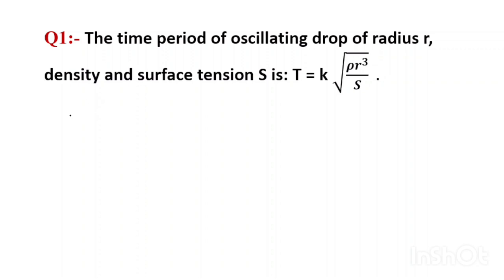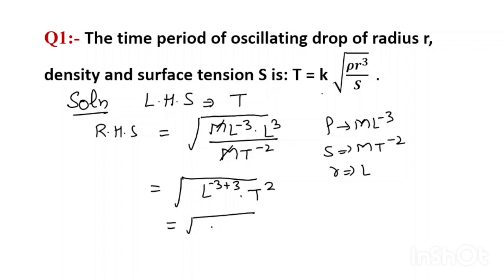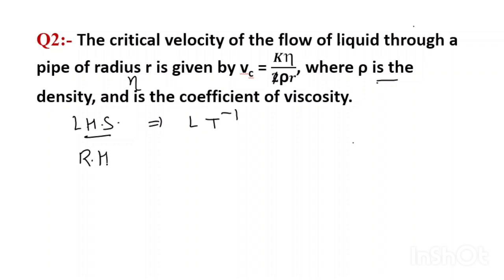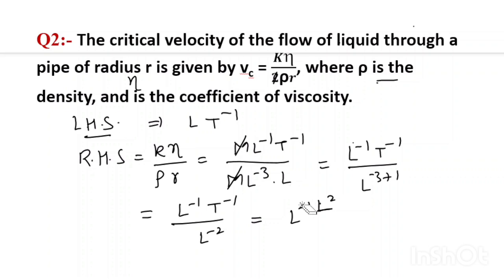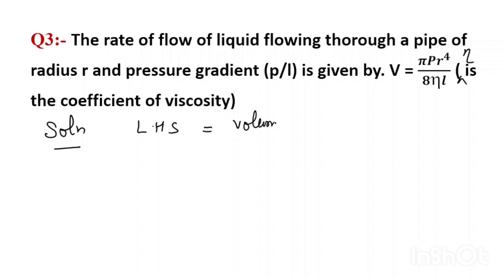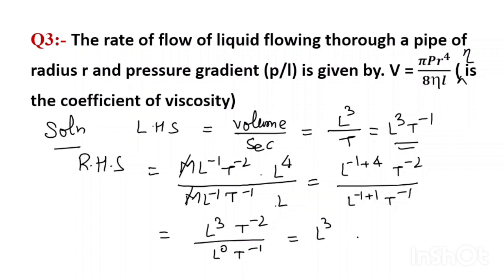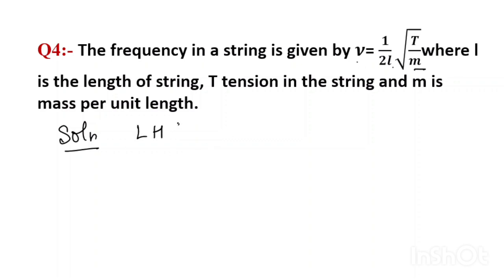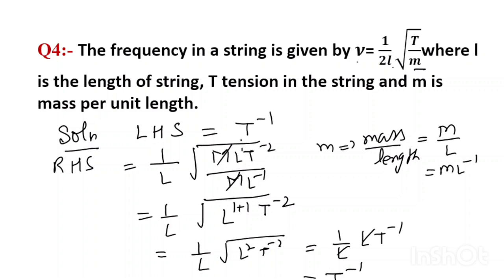Class XI Physics|Unit and Measurements L-2|To check the correctness of formula|with explanation